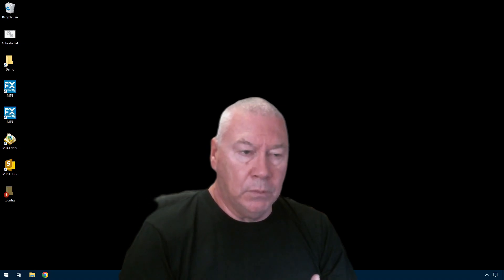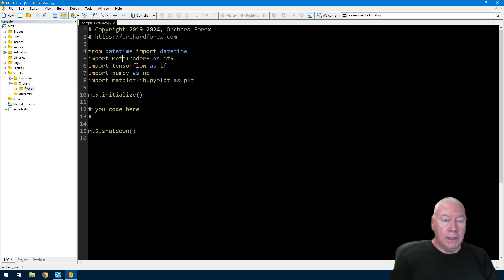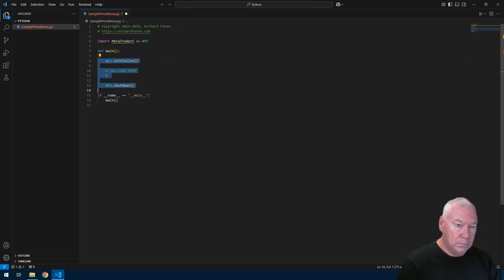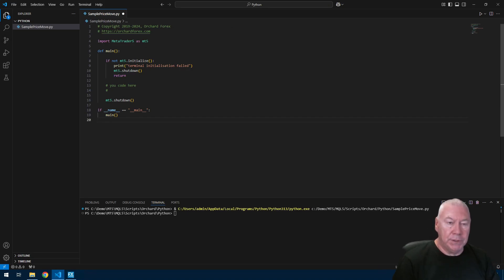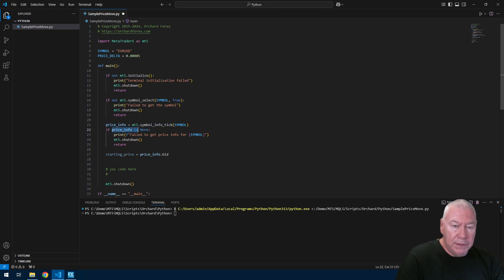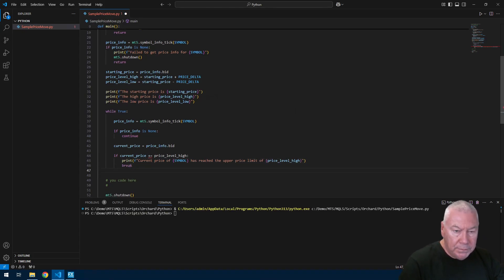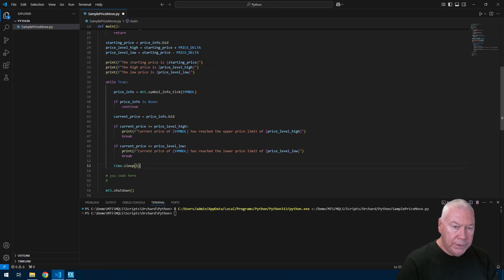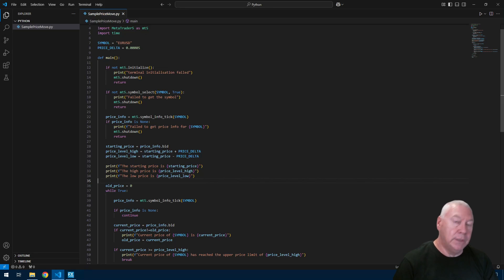Use Python with Metatrader (Part 1)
This is the first in a series showing how to use Python with Metatrader.

This video is just a starter, it only tracks price and prints a message when a target level is reached. Later videos will epand on this to use indicators and make trades.

Linking with MT4 is different and that will be covered in another video.

If you are looking for a broker and would like to help out the channel (we get commission and it costs you nothing) try
or for Australians who want more than the APRA restrictions allow try